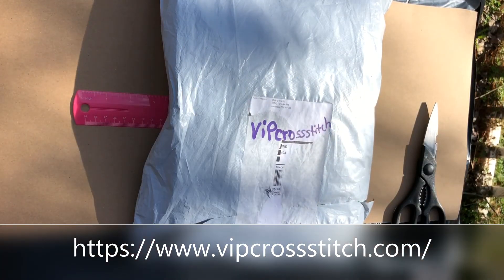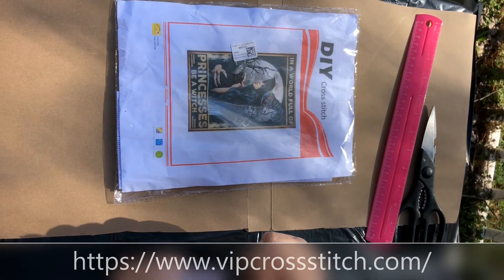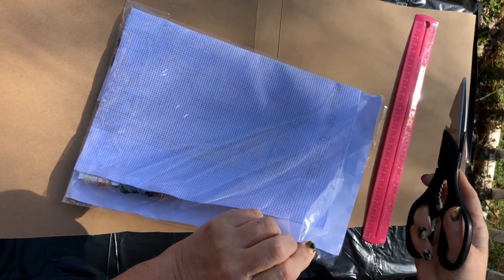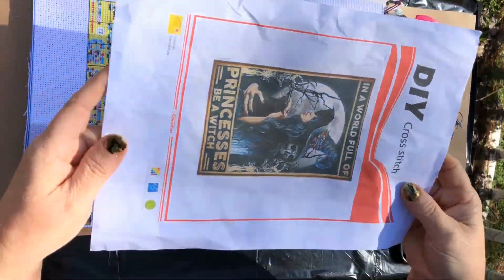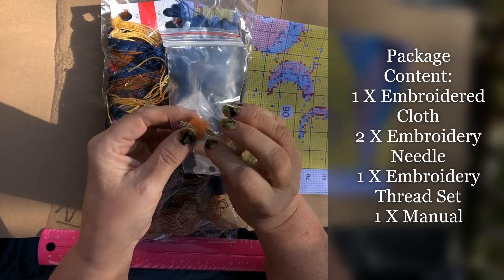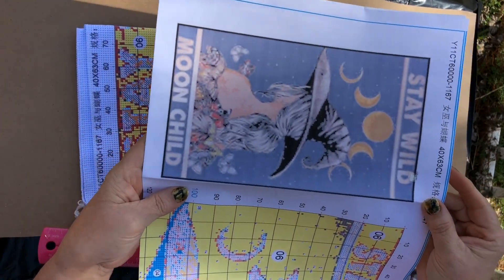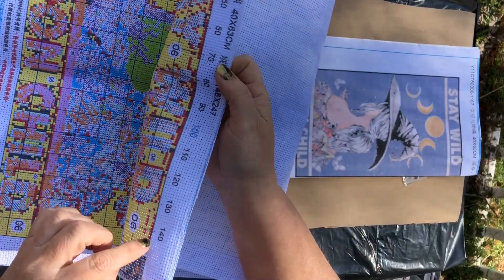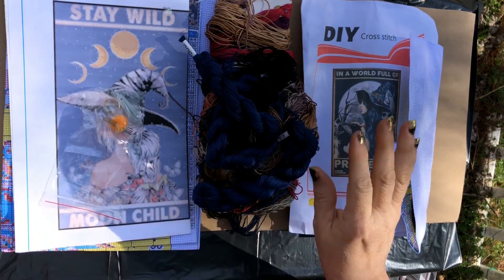WITCH CROSS STITCH UNBOXING FROM VIPCROSSSTITCH.COM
I WAS APPROCACHED BY THIS LOVELY COMPANY called VIPCROSSSTITCH & THEY ASKED ME TO SAMPLE A FEW OF THEIR CROSS STITCH PRODUCTS
AND I CHOSE THESE 2 BEAUTIFUL WITCHY PICS BELOW & SHOWN IN THE VIDEO TODAY.. I DO APOLOGIZE TO THEM FOR AT THE END OF THE VIDEO I LEFT OFF THE VIP ON THEIR NAME LIKE 3 times BUT I ADDED THEIR FULL NAME/WEBSITE THROUGHOUT THE VIDEO SO I HOPE YOU GO CHECK OUT THEIR WEBSITE IF YOU ARE INTERESTED IN THE THINGS THEY OFFER.

PRODUCTS THAT WERE SENT TO ME:

11CT Stamped Cross Stitch Witch (63*40cm)       THE STAY WILD MOON CHILD.
593413             $13.03

11CT Stamped Cross Stitch Witch (40*30cm)       THE - IN A WORLD FULL OF PRINCESSES, BE A WITCH ONE..
623208             $6.72

MUSIC TODAY IS CALLED: Don't Wanna Let Myself Down (Instrumental) BY NEFFEX